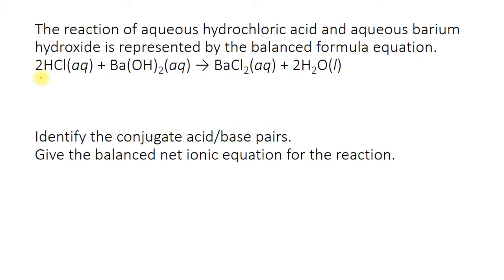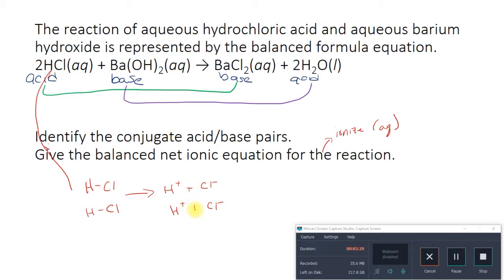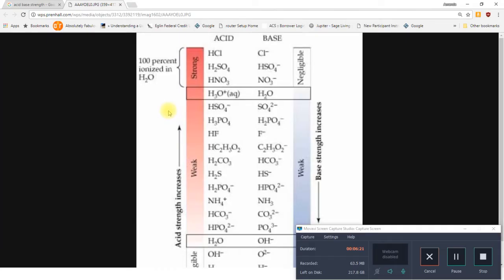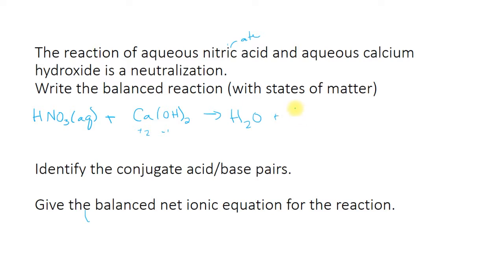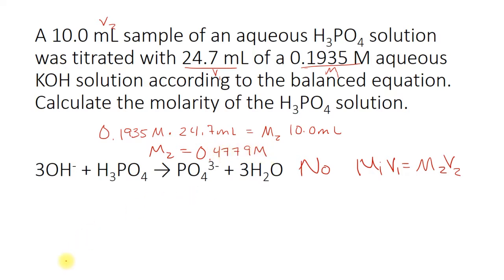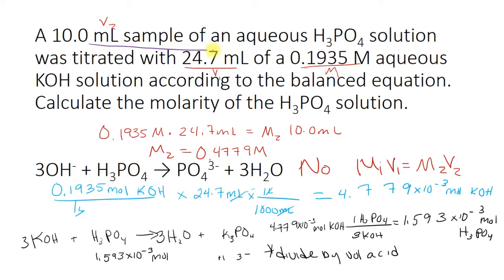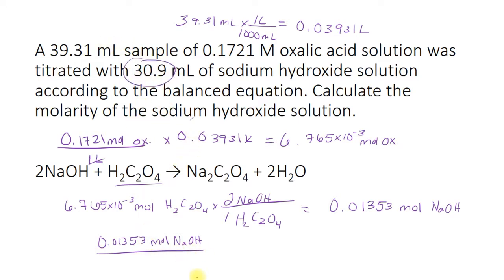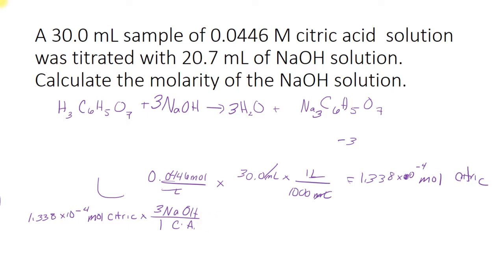CH112 homework titration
Titration, acid/base conjugates